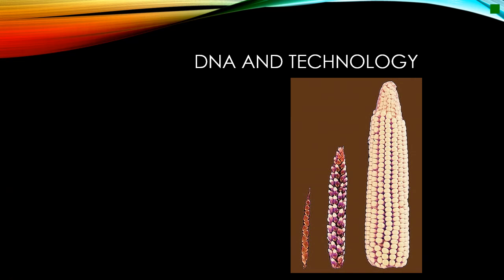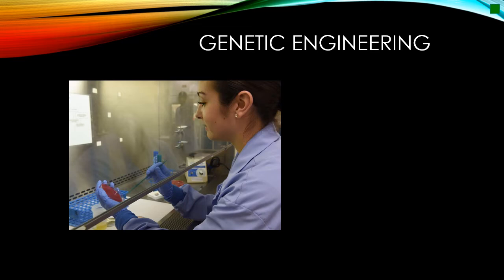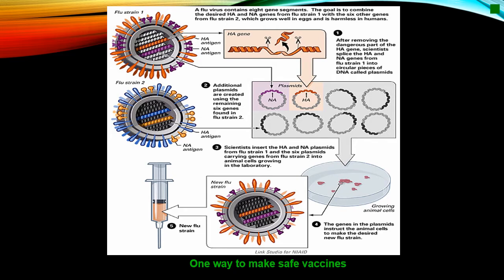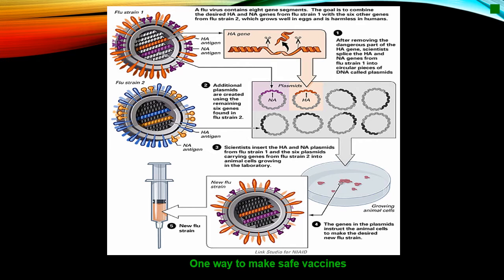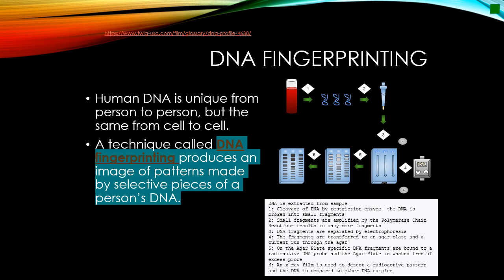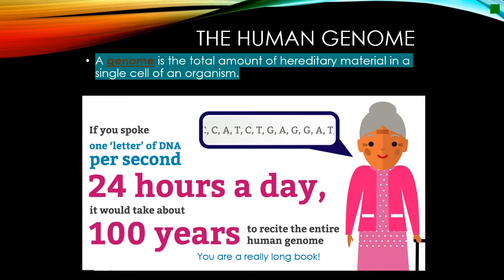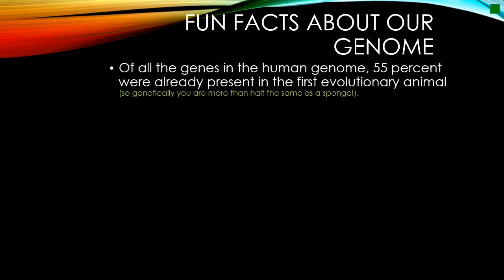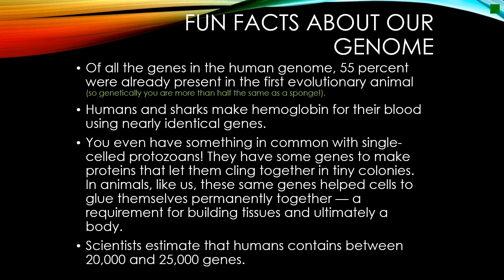Unit7DNApart2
selective breeding, genetic engineering, DNA fingerprinting, genome definitions